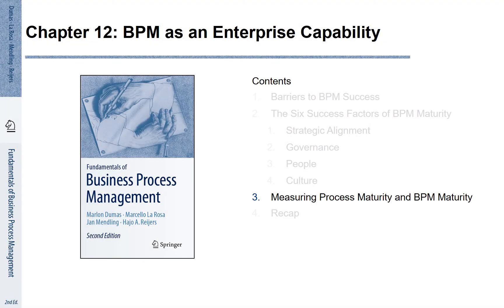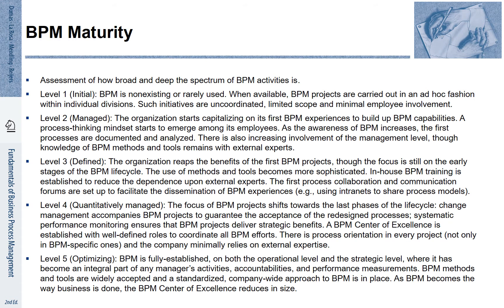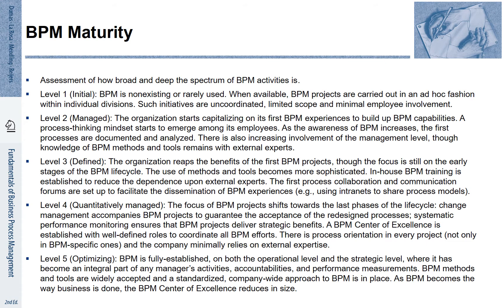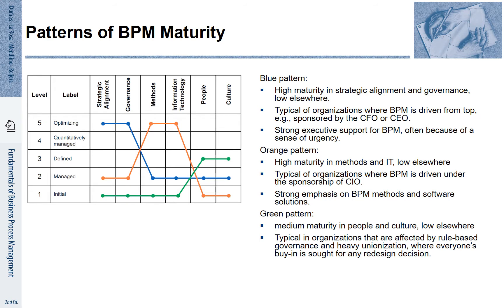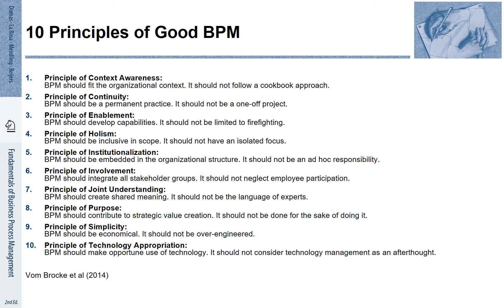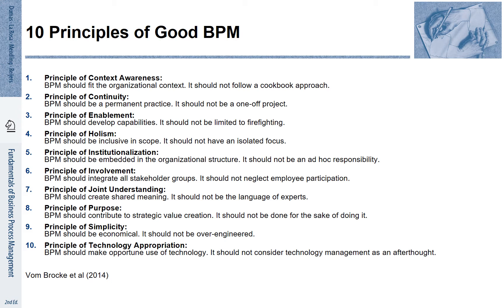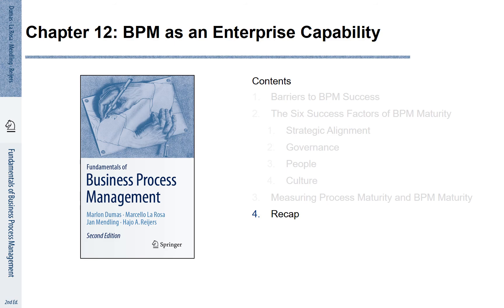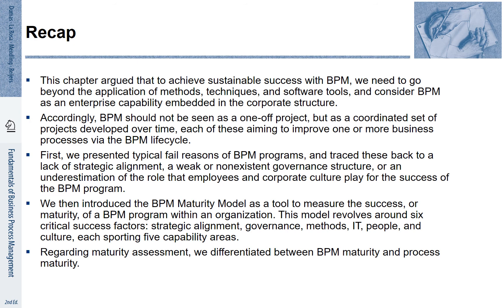FBPM-12.3.: Fundamentals of Business Process Management (BPM) - Process Maturity and BPM Maturity